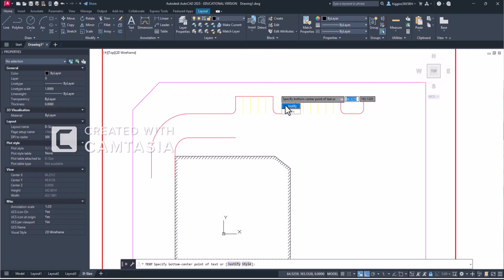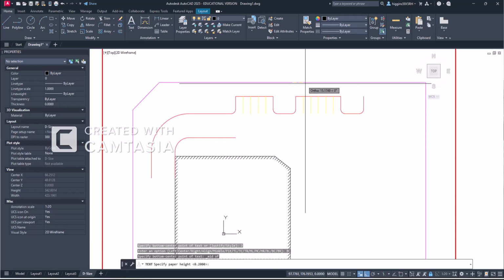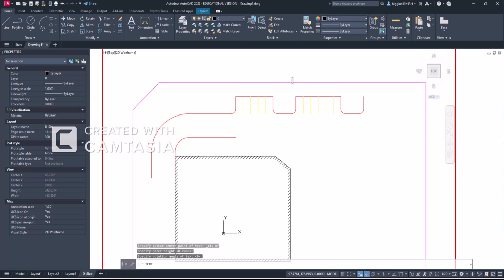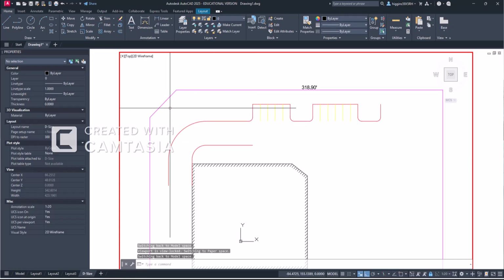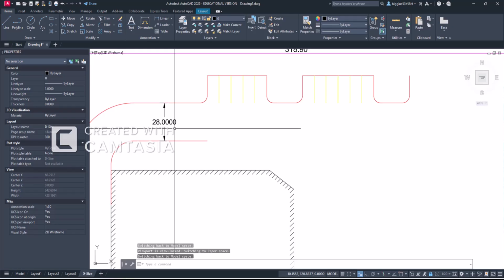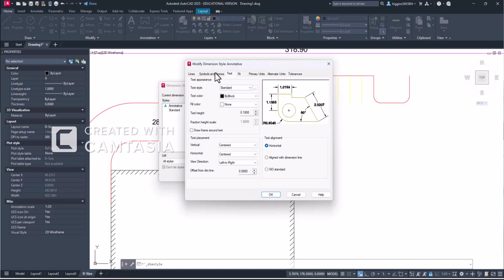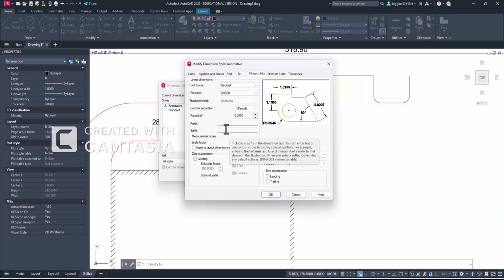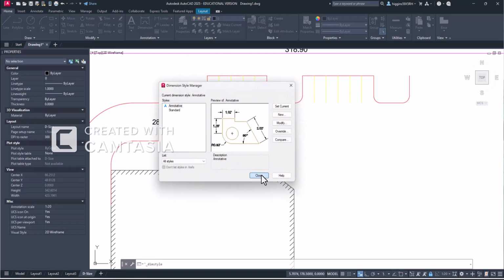Midterm Project 2